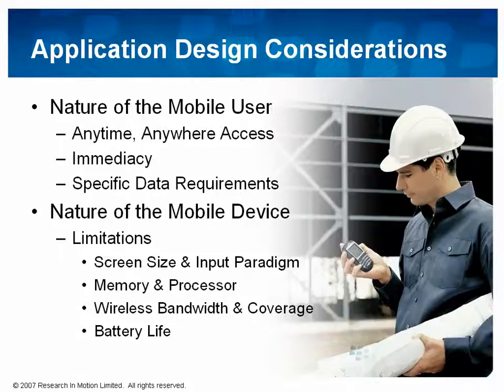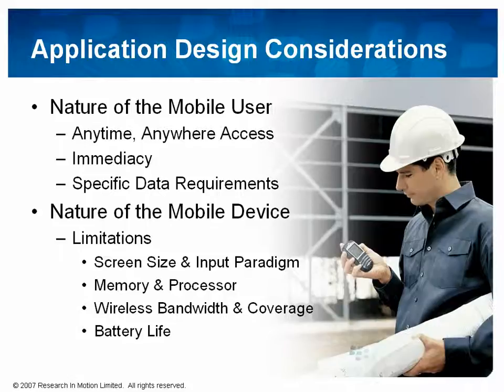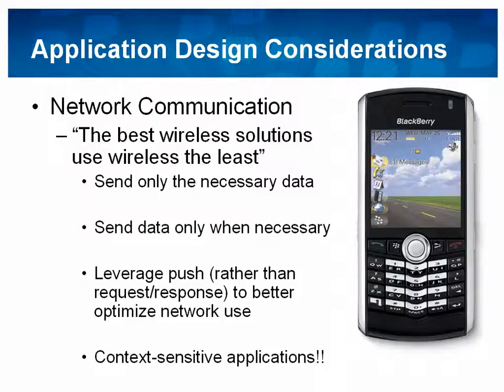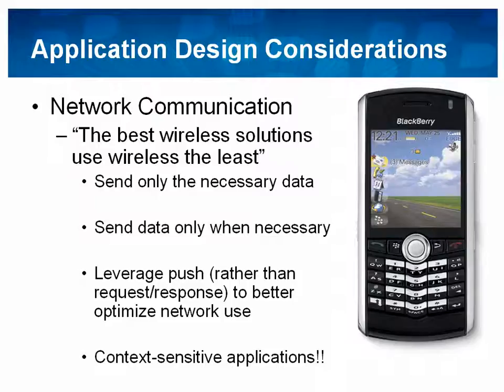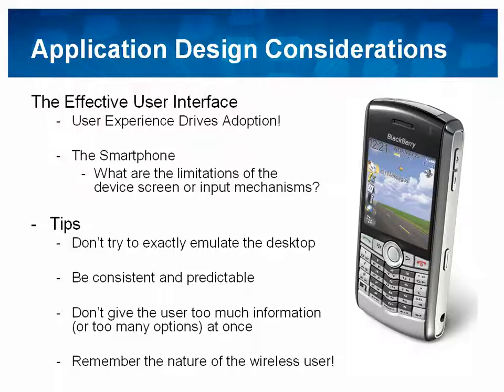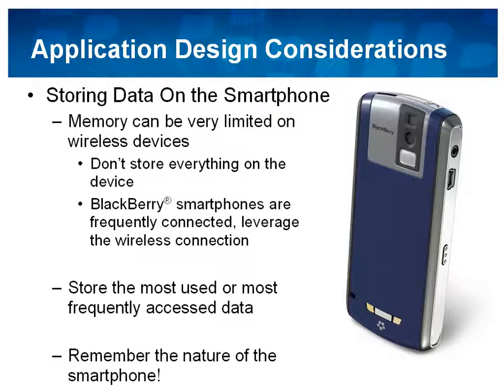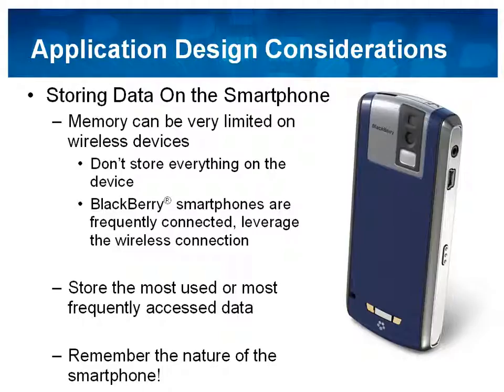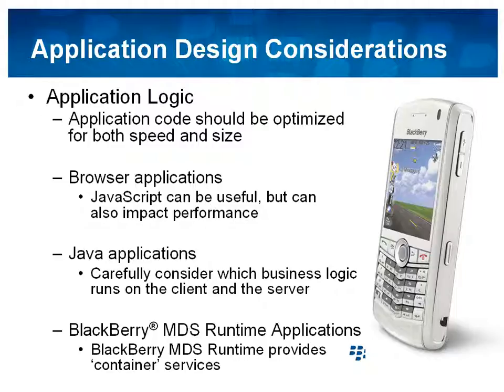Best practice for mobile development